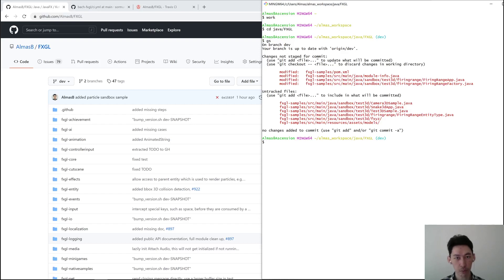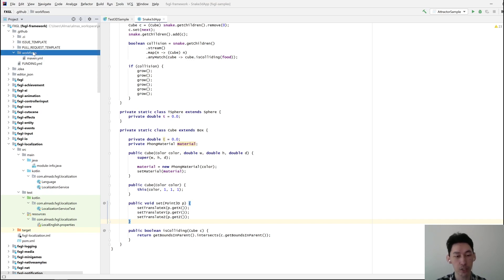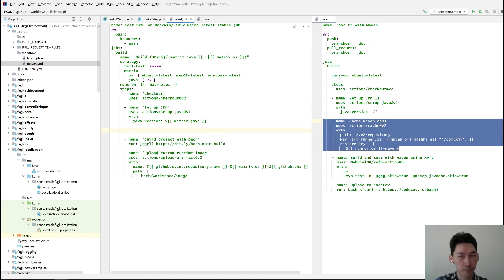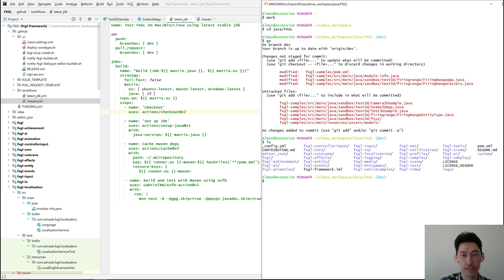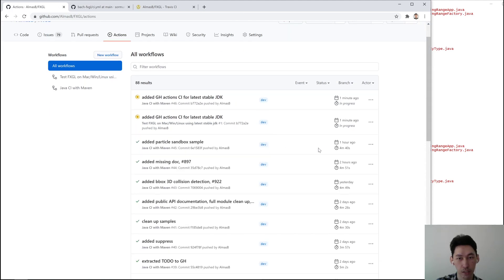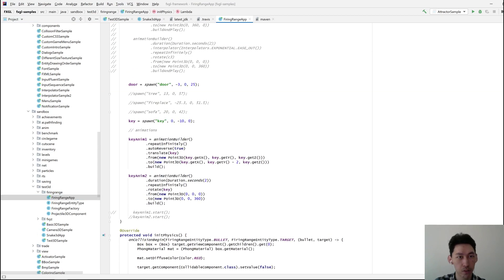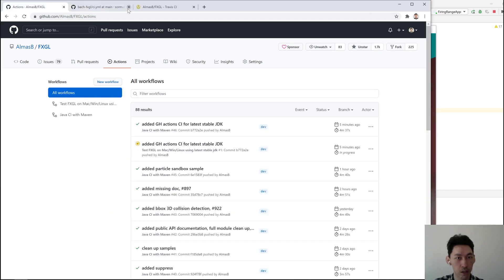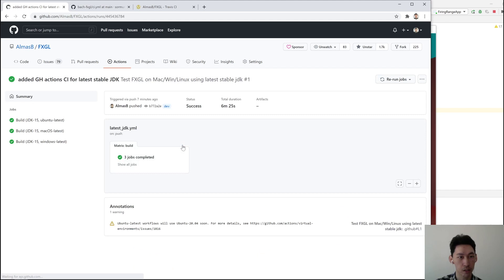GitHub Actions: Migrating from Travis CI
We migrate FXGL's CI from Travis to GitHub.